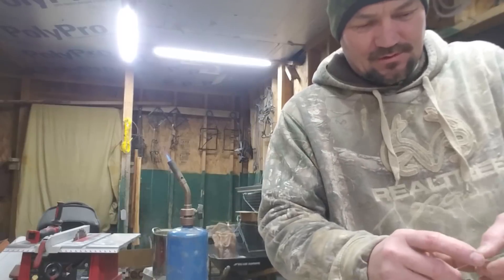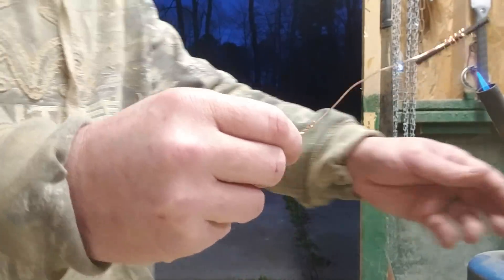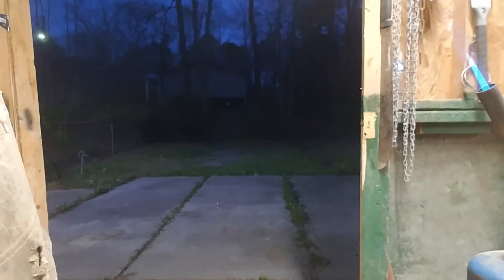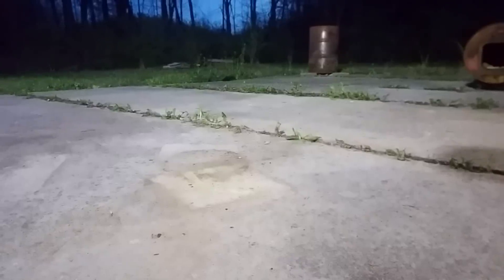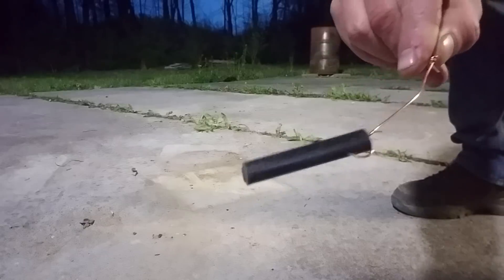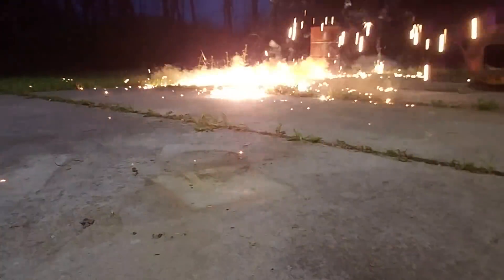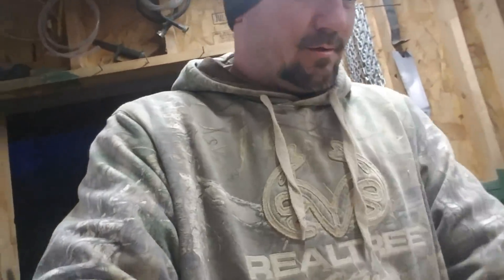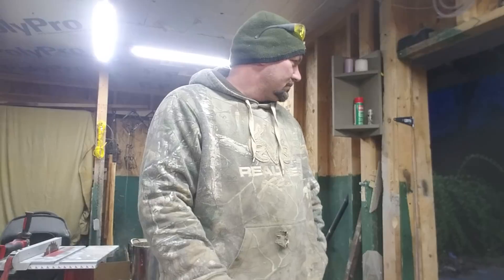EXPLODING FERRO ROD